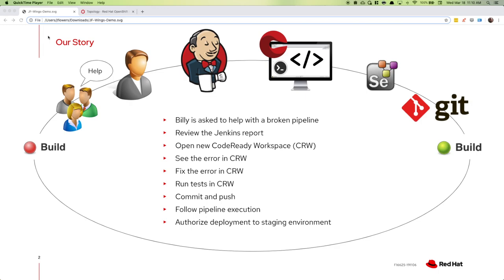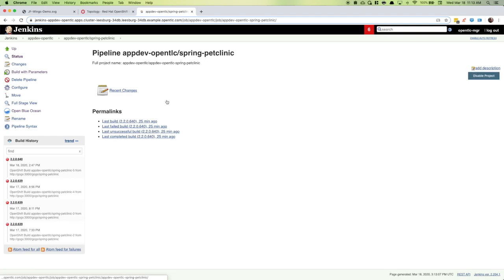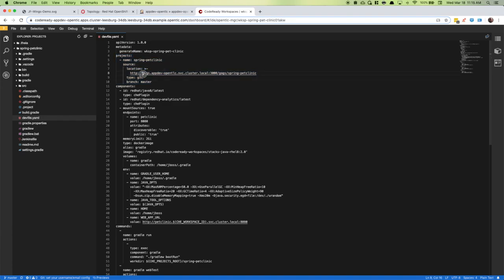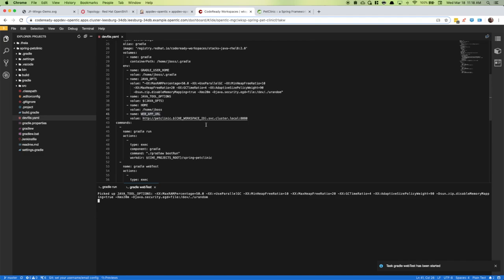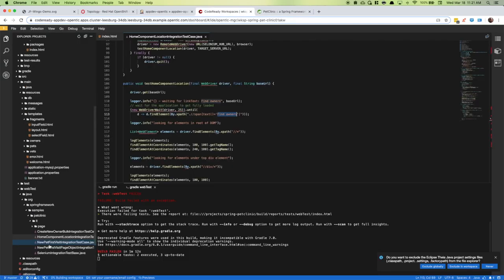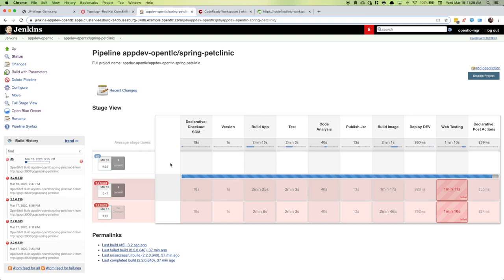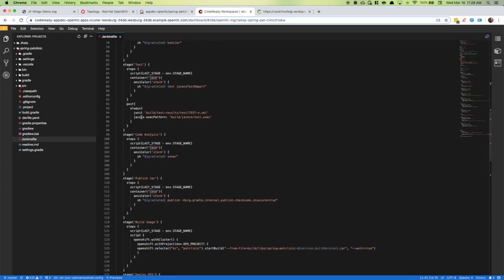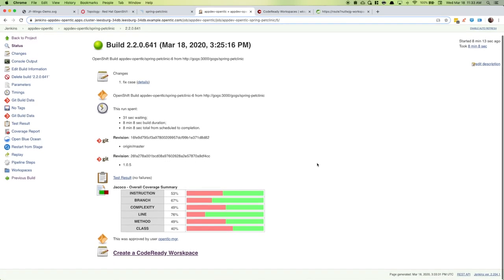A peek at a day in a life of a developer on OpenShift Container Platform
This video gives a taste of the developer experience on OpenShift Container Platform. It follows the story of Billy, a developer asked to come help figure out an issue on a project he is not assigned to. He is able to quickly jump in and fix a broken build. Increase productivity by hosting your appdev infrastructure in OCP.